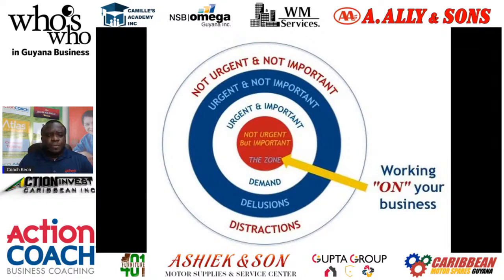The Top Five Time Wasters and Solutions, the Time Target, and upcoming TimeRICH Seminar Training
This week, Coach Keon Smith of ActionCOACH Guyana shares a presentation on the top five (5) time wasters and solutions for these, the time target, and how individuals and organizations can benefit from the upcoming TimeRICH Seminar.